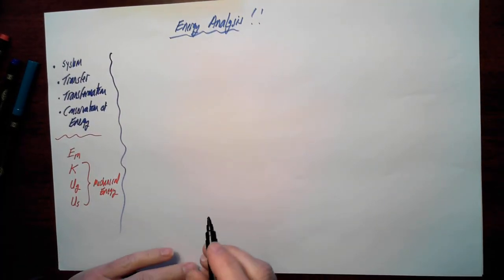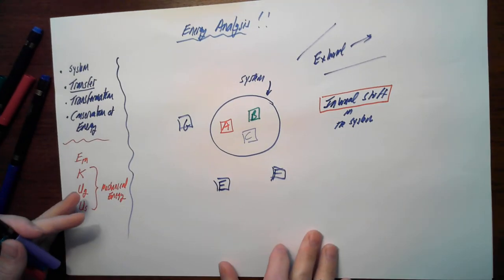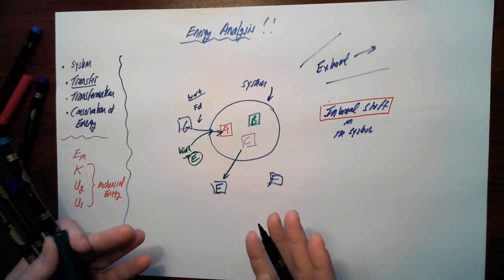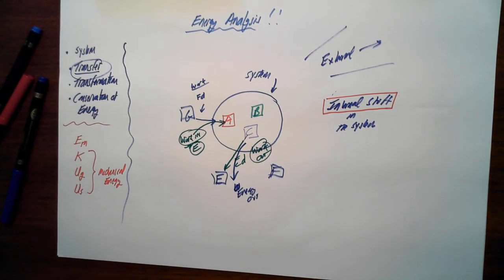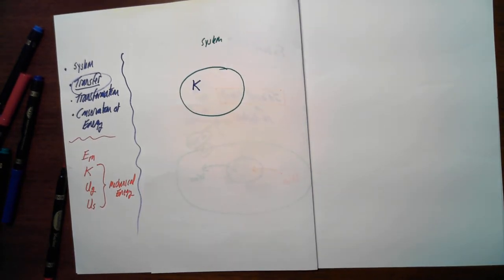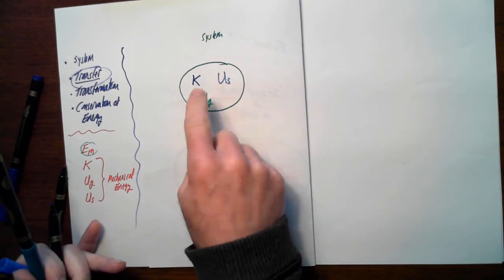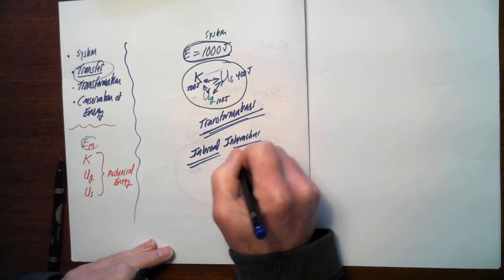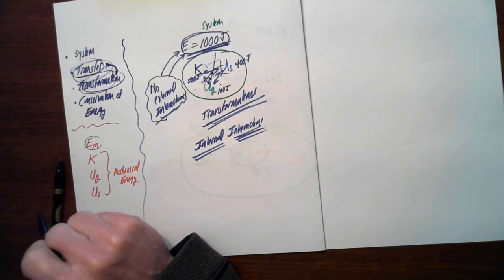COE Analysis Part 1